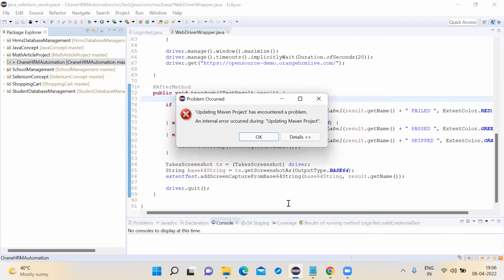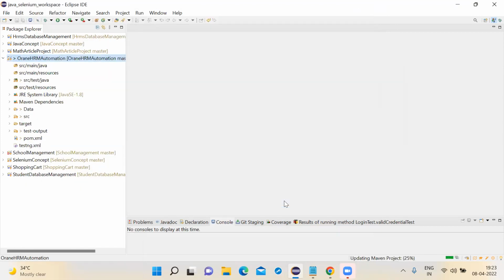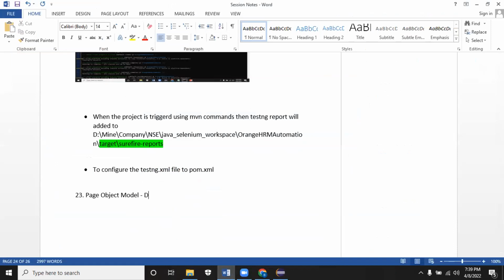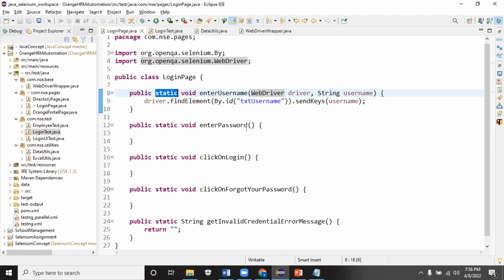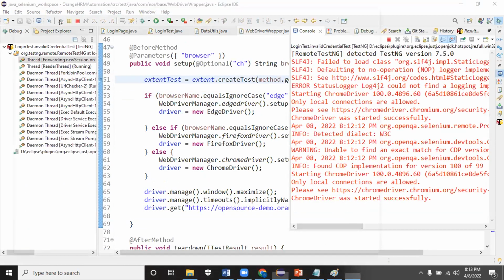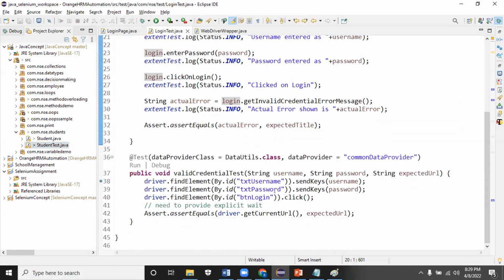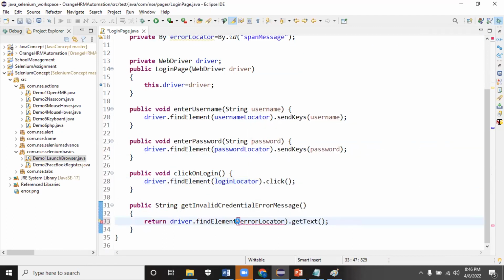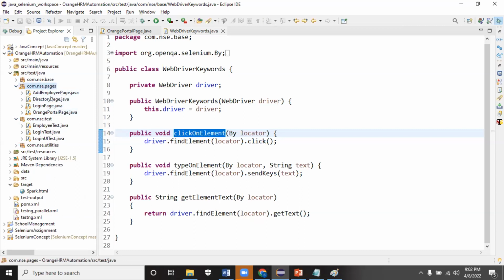Session 15 Manual Testing, Java, Automation Testing Selenium, BDD Framework